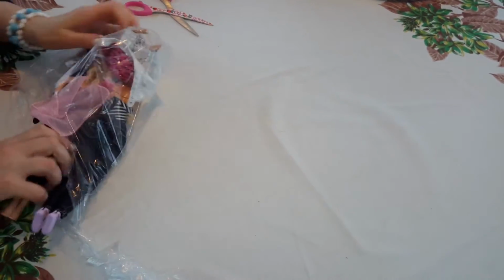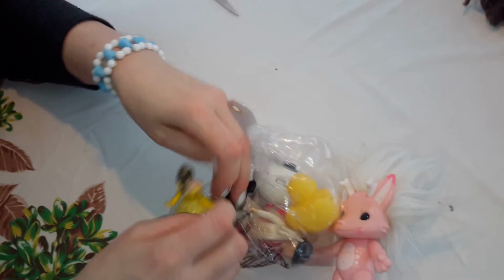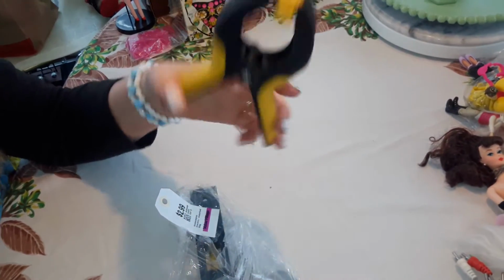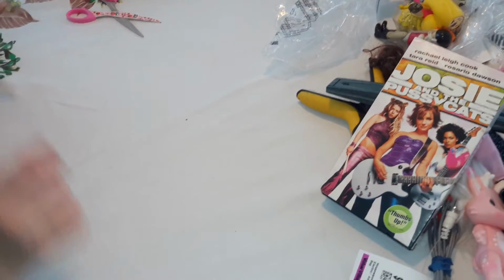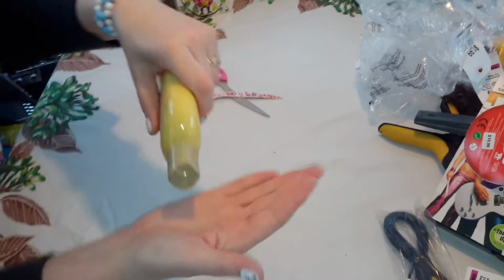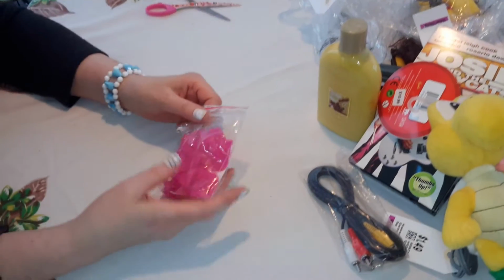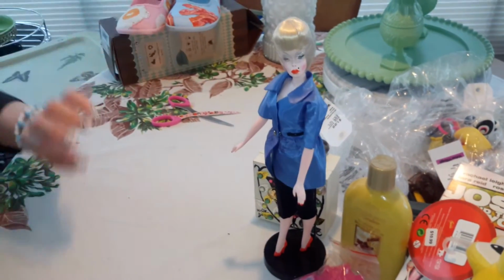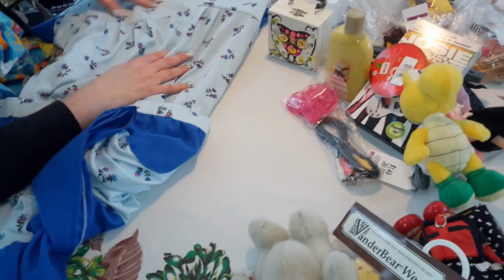Thrift Haul Value Village & ebay #253